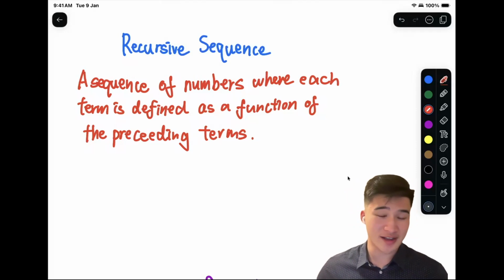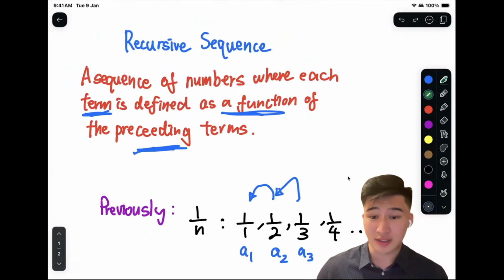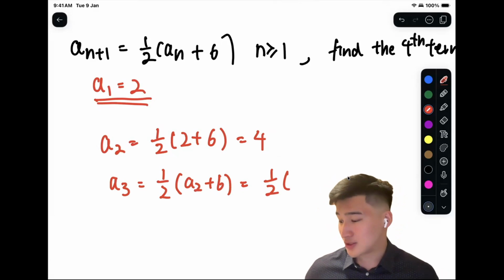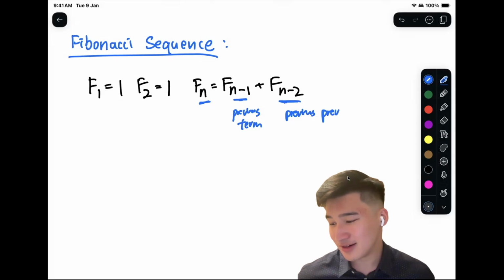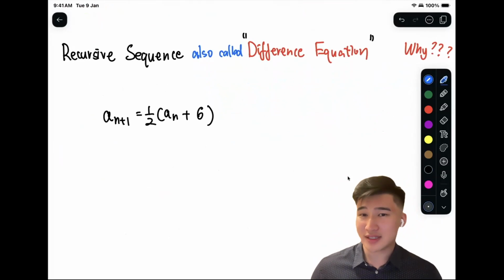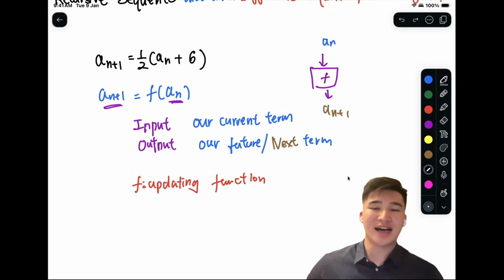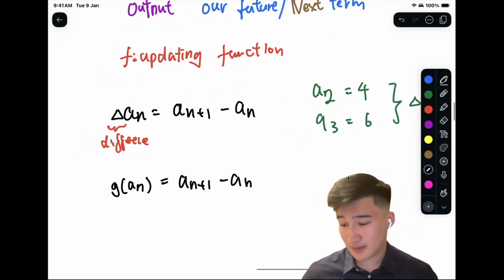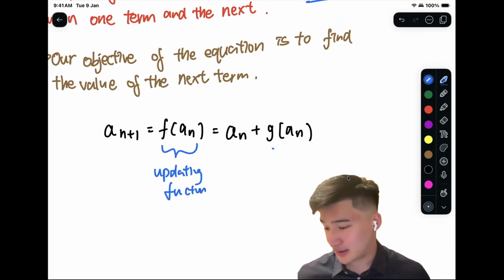Recursive Sequence & Difference Equations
00:00 Introduction
00:14  Recursive Sequence
04:22  Fibonacci Sequence
06:30  Difference Equation
11:41  Outro